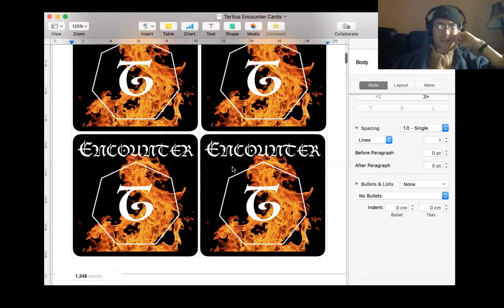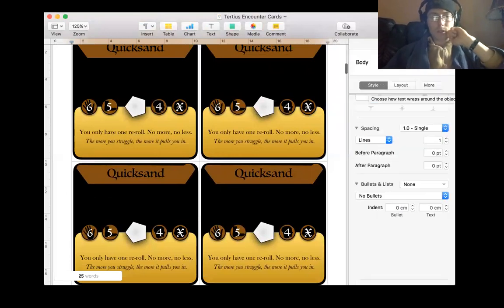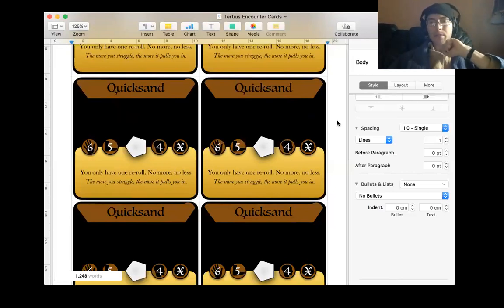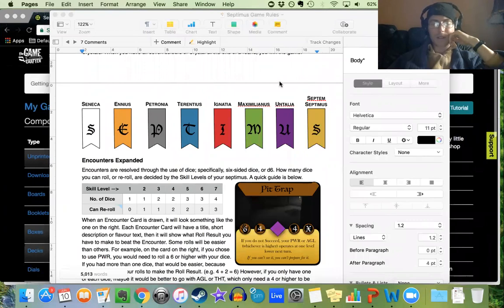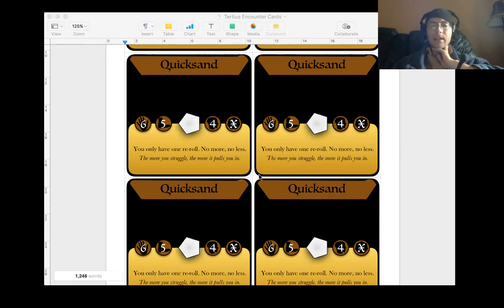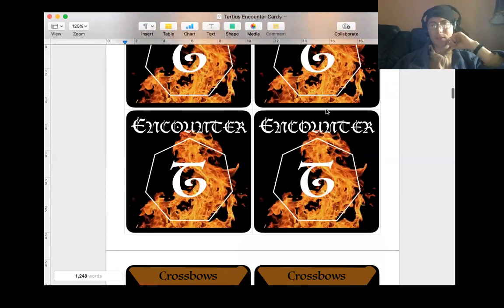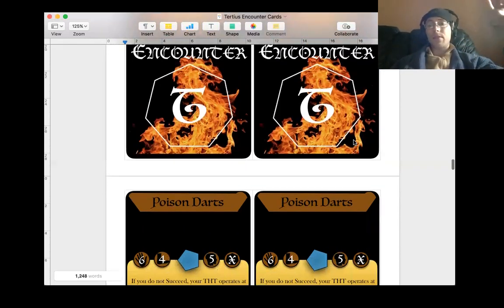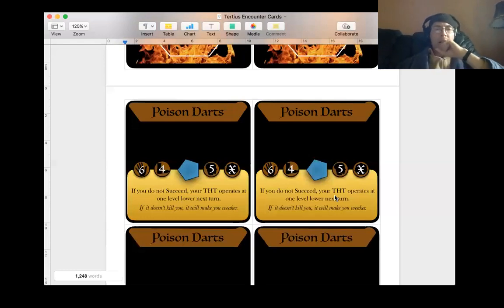Building Board Games: Septimus #1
This is my first attempt at a livestream! I share the link to the stream on my Facebook page, so it's a bit tricky if you don't know me on Facebook. But just keeping it simple for now.

I'm working on this board game called Septimus, and I'm quite enjoying the process of making it, so thought I'd share some of that with you. Let me know what you think of what I've got so far, as well as of the stream. I understand it's not thrilling viewing - I don't have any background music, my computer is super slow at this, and I'm wearing a dressing gown and a beanie. Oh well.

Hope you enjoy anyway!